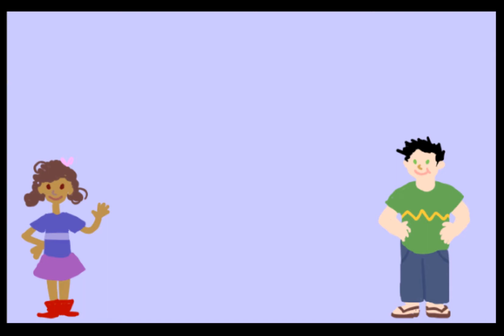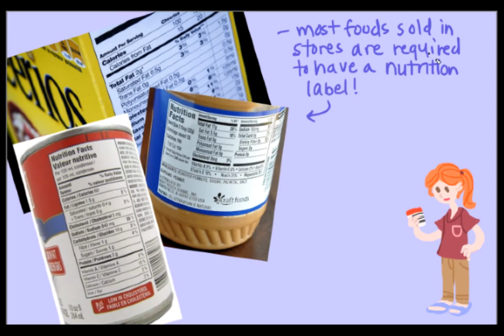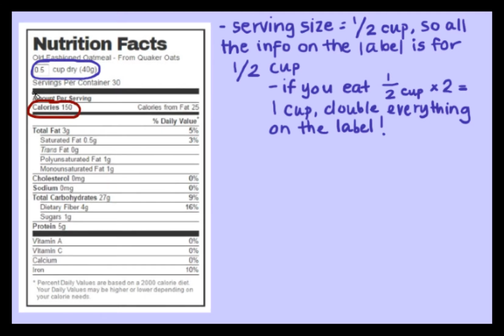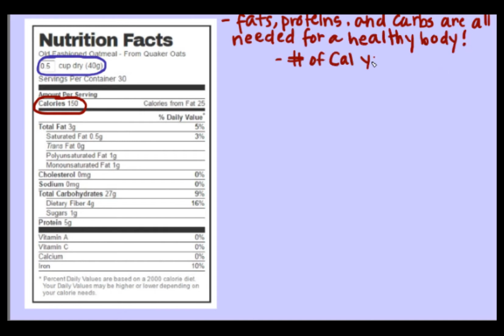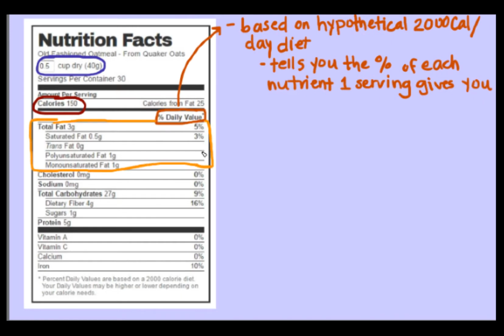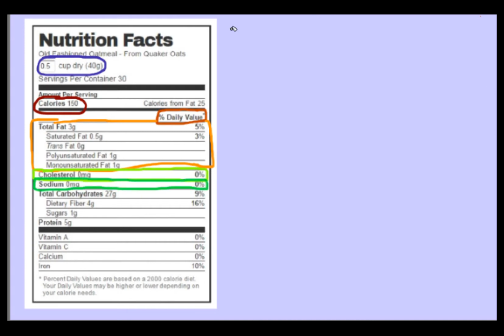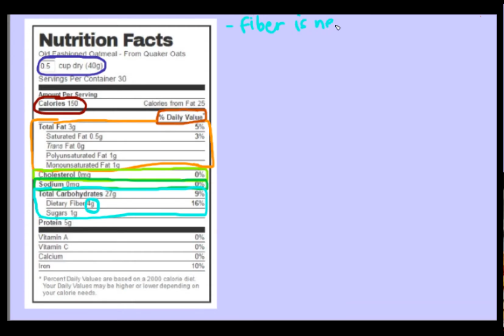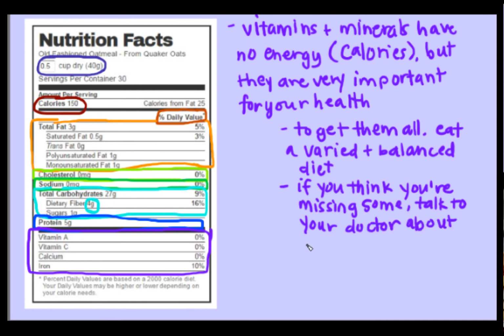Nutrition Labels Video 1: How to Read a Nutrition Label I